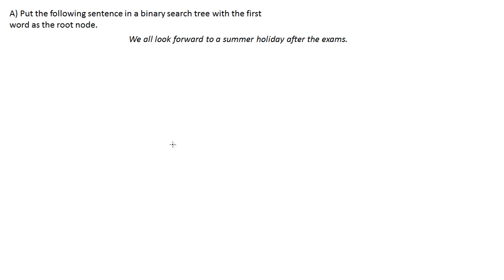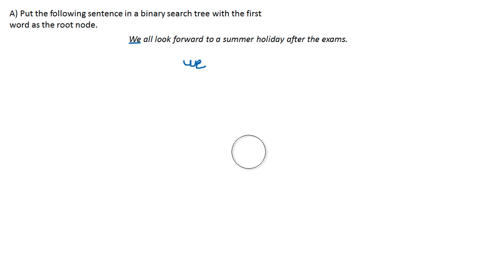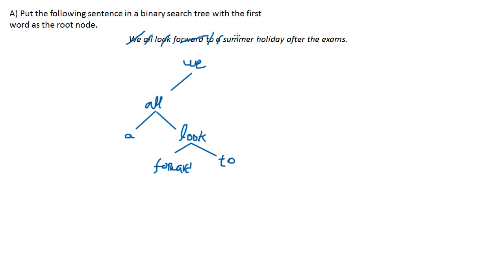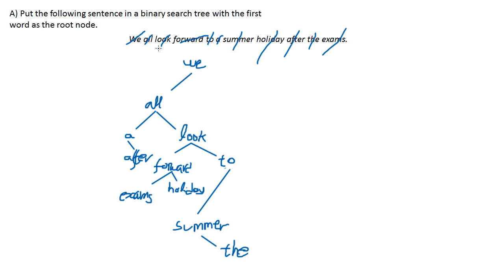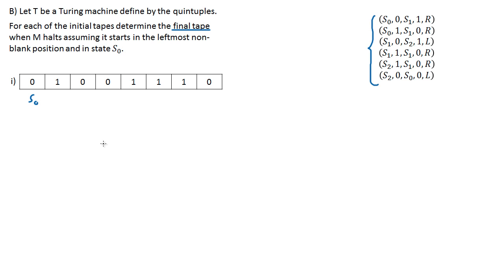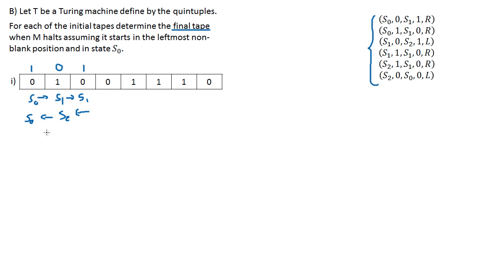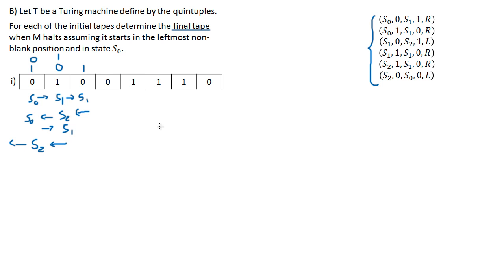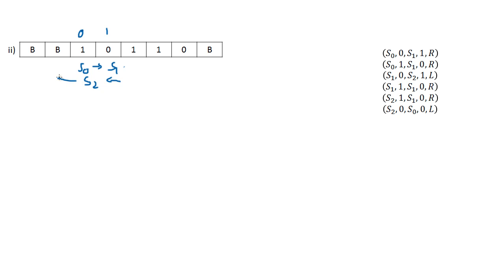Carlos Teaches: Analytical Methods For Computing [Mock May 2013] - Part 5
This is part five of the series of videos for a walk

through of an Analytical Methods For Computing mock

set in May 2013.

Topics covered in this video:
- Turing Machines